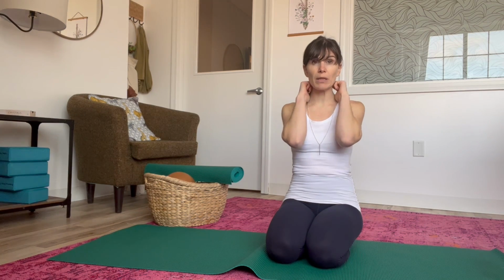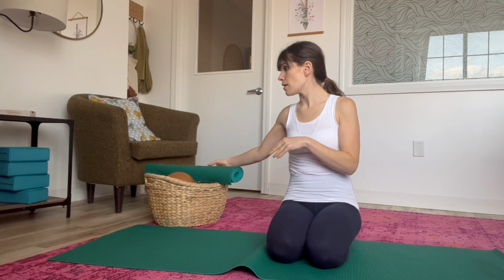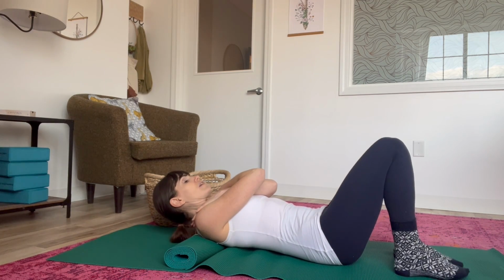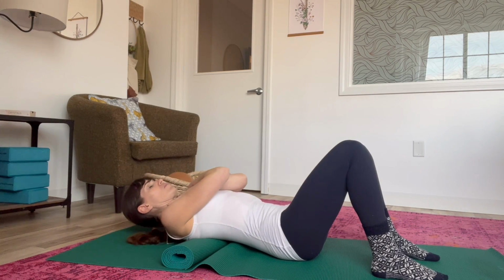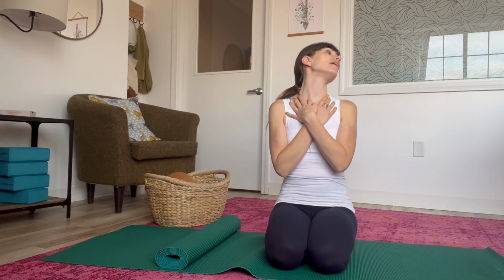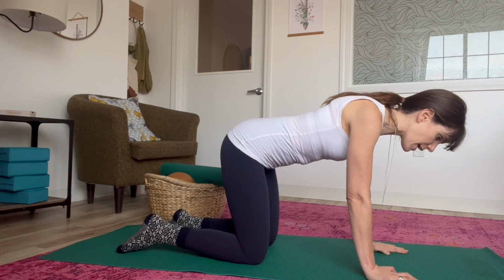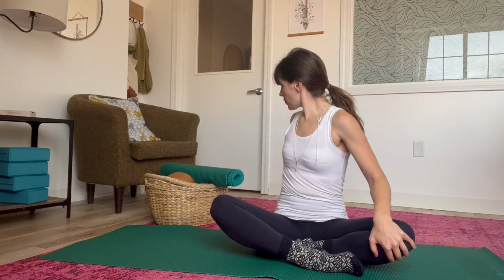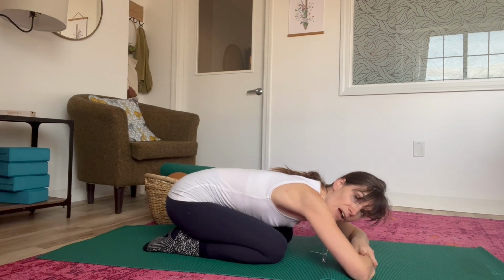Exercises to Manage Stress for Moms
Stress can significantly impact your physical health, including pelvic floor tension, pelvic girdle pain, and overall well-being. Emerging research indicates that high levels of maternal stress are linked to increased pelvic floor muscle tension, potentially leading to discomfort and dysfunction.

Given that many parents experience heightened stress, especially during pregnancy, it's crucial to build resilience and enhance your body's ability to manage stress. By incorporating practices that balance the body's stress response, you can improve sleep, digestion, and pelvic health.

In this video, we'll explore how stress affects your body during preconception, pregnancy and into parenthood while introducing techniques to help manage and reduce stress, promoting a healthier pregnancy and postpartum experience. This sequence is safe to do during pregnancy except the thoracic mobility over the yoga mat, which can put too much strain on your growing belly.

My content is here to support you, free of charge, but it takes time and resources to keep it going. Your support truly makes a difference!

It's recommended to consult with your physician and physical therapist regarding the applicability of any recommendations and to follow all safety instructions from your medical team. If you choose to explore the information and exercises shared in this video, you agree to do so at your own risk, voluntarily participating in these activities, and assuming all risk of injury to yourself.